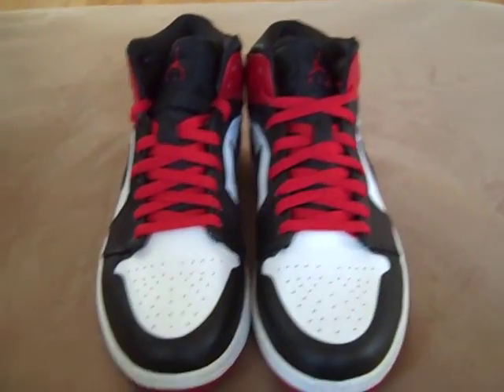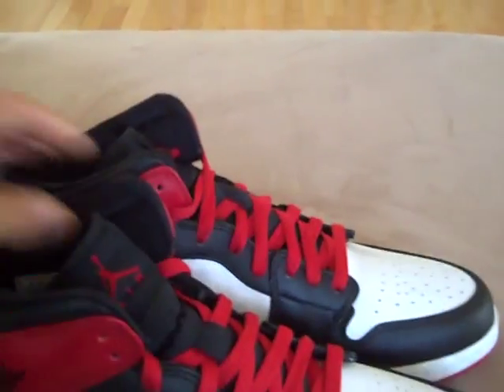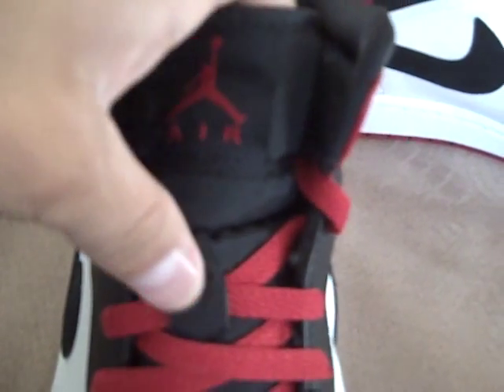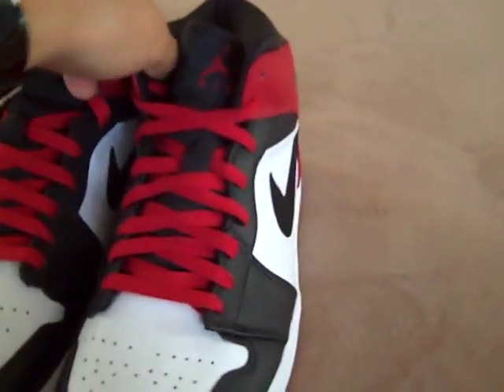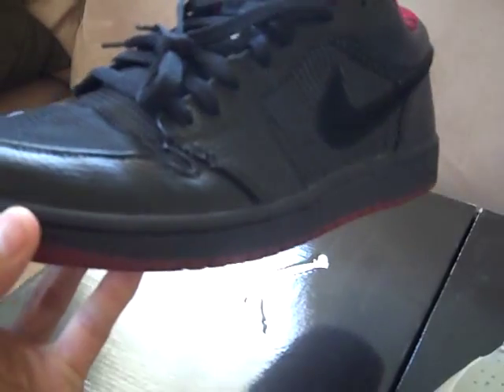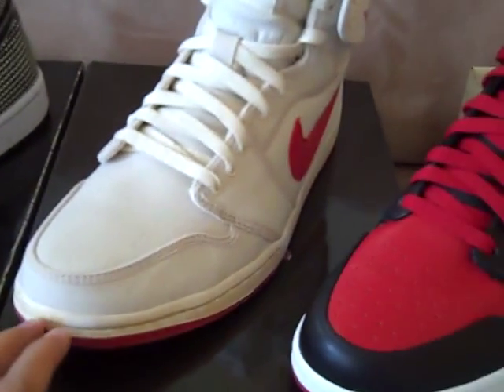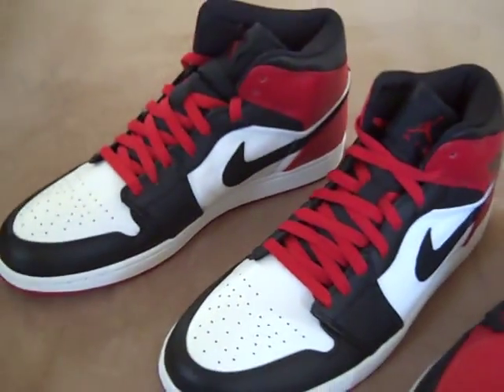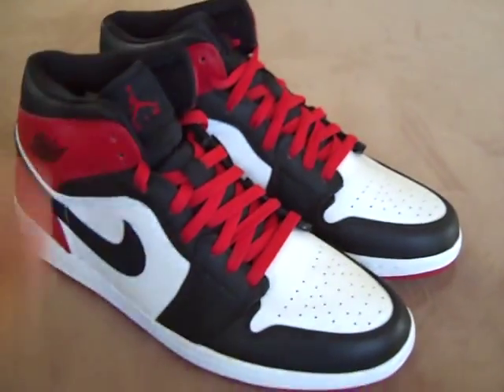Air Jordan 1 (I) Retro - Old Love/Black Toes + AJ 1 Collection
The Old Love 1's from the Old Love New Love Pack are my favorite 1 and a grail for me for sure. I also show my collection of 1's that i have.